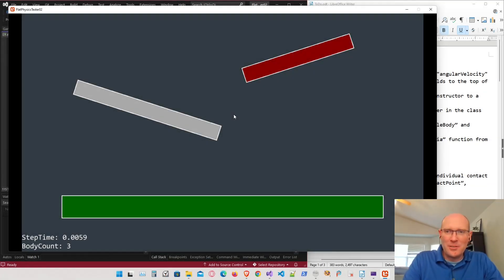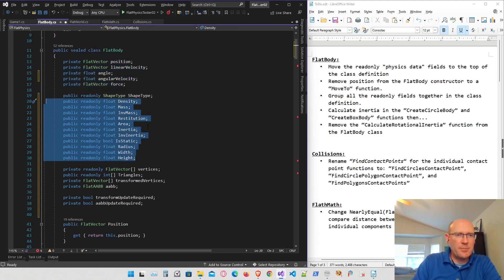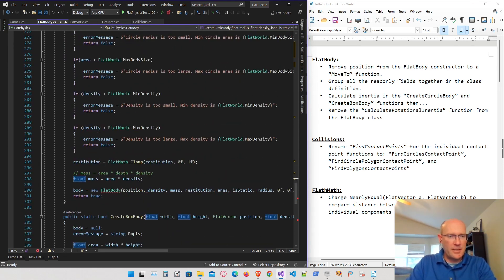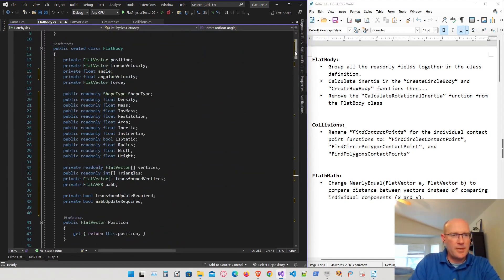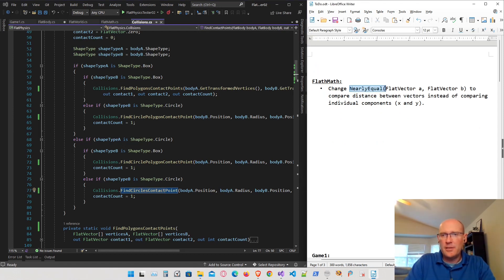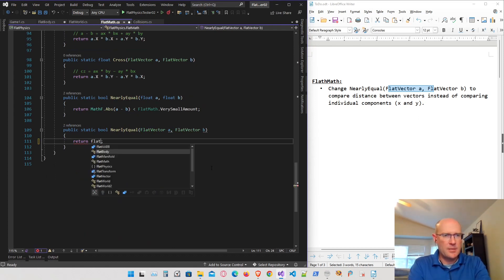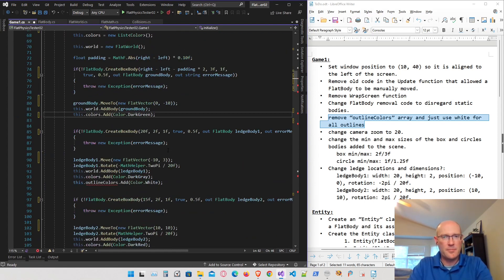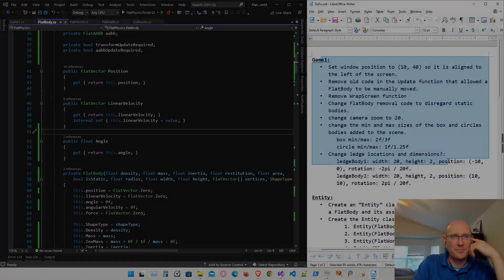Code Supplemental #1 - Let's Make a Physics Engine [21a]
Taking a small break from the main physics engine coding to update and correct the code.

Time Codes:
0:00 - Intro
0:58 - "FlatBody" Class Code Changes
15:08 -  "Collisions" Class Code Changes
17:08 - "FlatMath" Class Code Changes
18:10 - "Game1" Class Code Changes
21:46 - Run Test
22:03 - Update Box Shape Drawing Function
23:42 - Conclusion